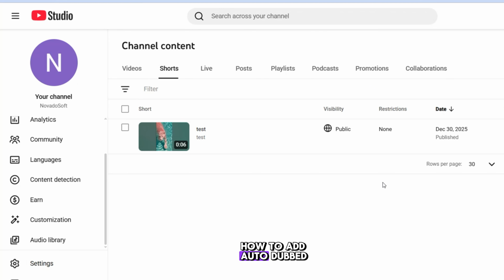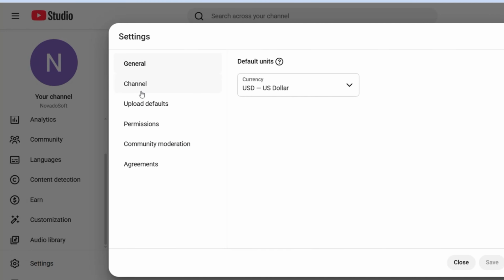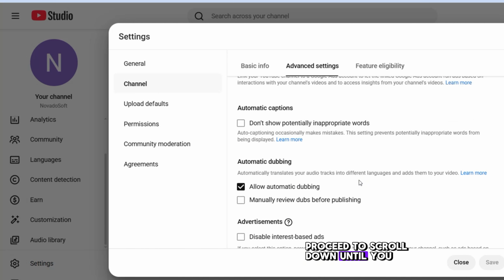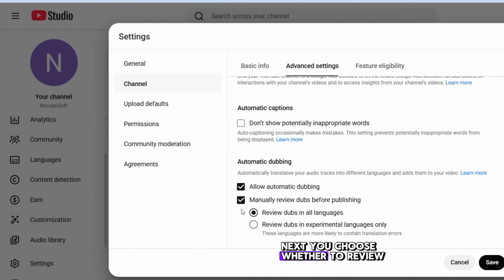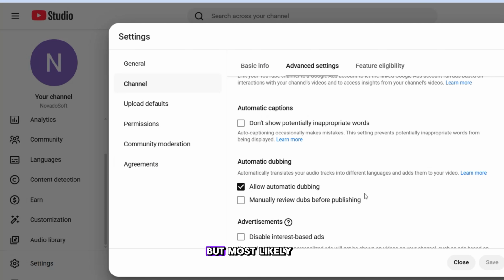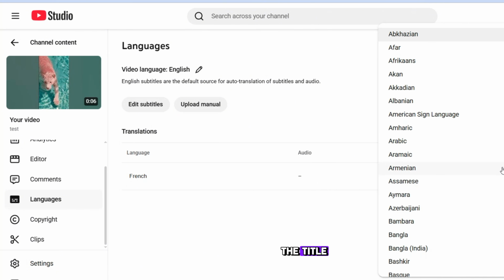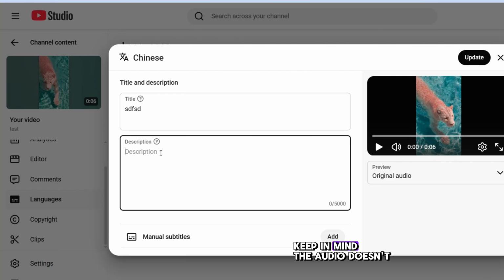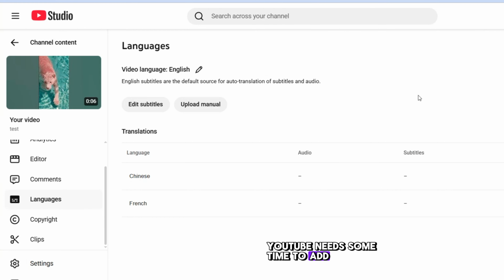AUTO DUBBING on YouTube — One Video, All Languages 🤯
YouTube just launched automatic dubbing — and it changes everything.

Now your videos can be automatically translated and voiced
into multiple languages using AI.
One upload. Global audience.

In this video, I show how auto dubbing works,
who can use it, and how to enable it step by step.

👇 Our apps and games:
📱 Android:
👉 [ADD GOOGLE PLAY LINK HERE]

and creator growth tips.